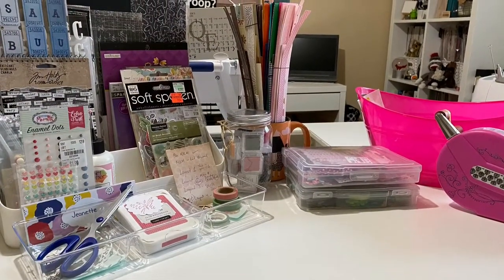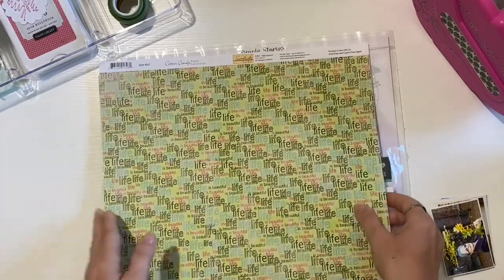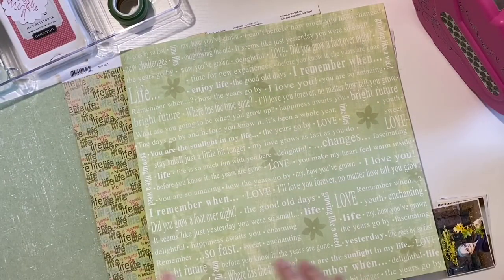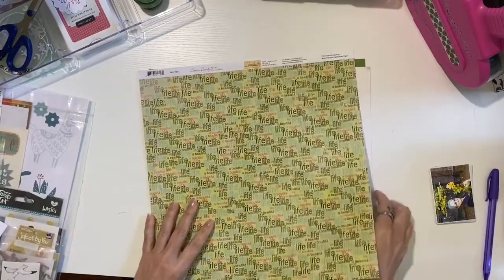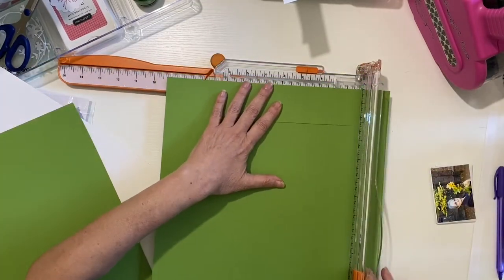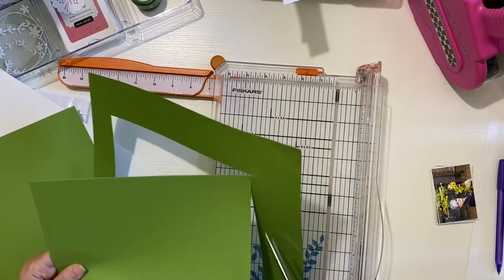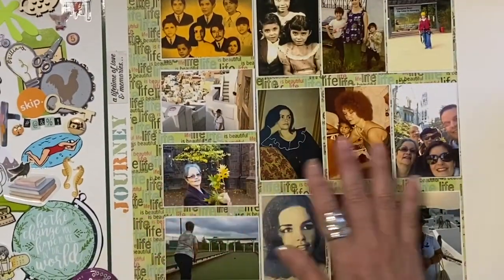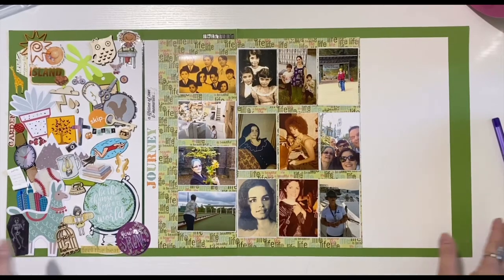Mini Kit Monday May 2020 Layout 1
This month I am guest designing for the Mini Kit Monday challenge and I share Layout #1 -celebrating Mom

Thank you to Becky, Traci, Kathy, Dollie, Daisy, and Shannon for the invite to play along:
Mini Kit Monday Facebook Challenge Group: